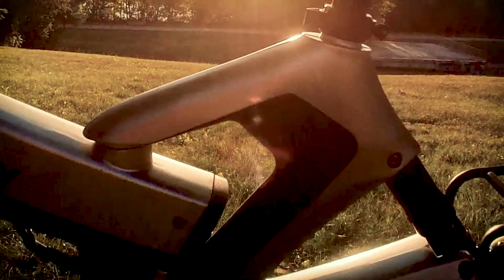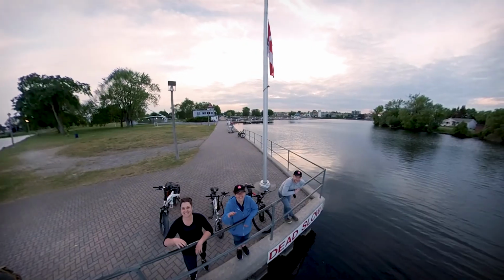The Cherry Bing